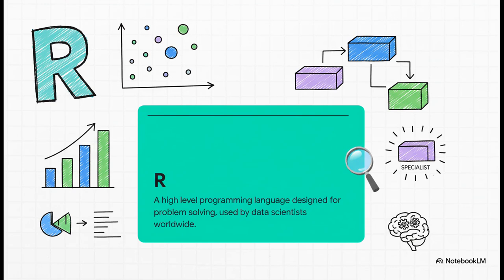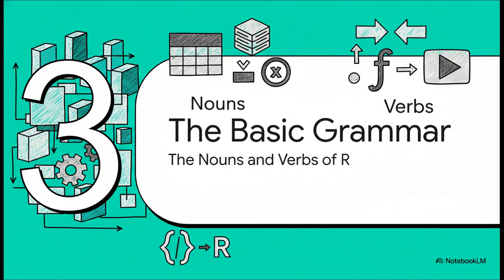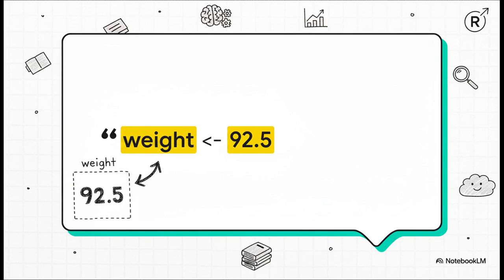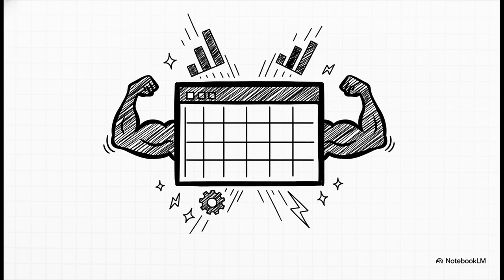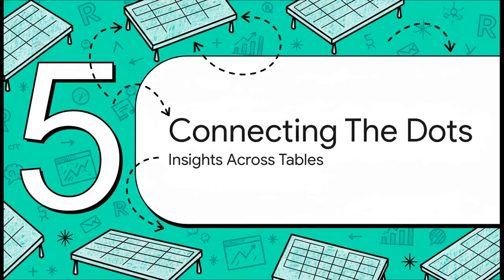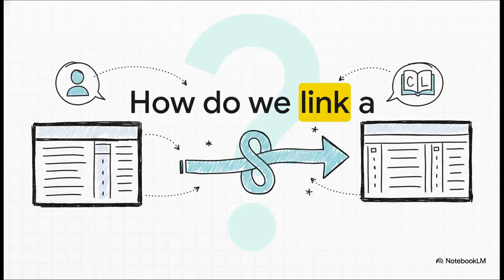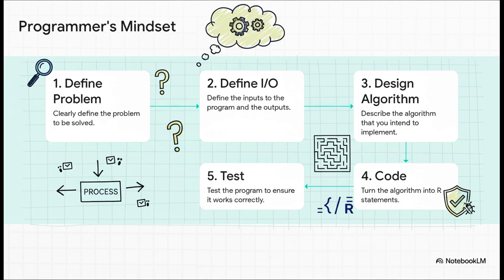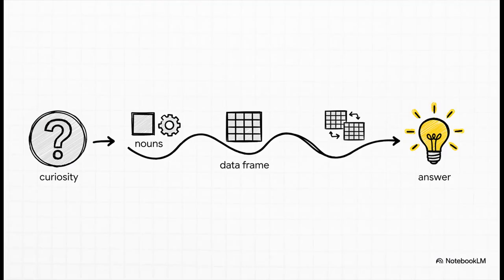R studio questions and answers